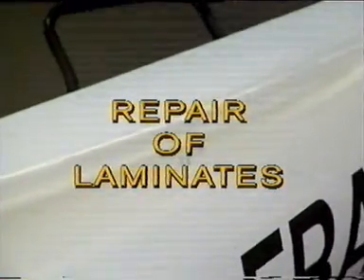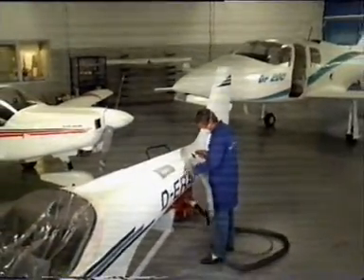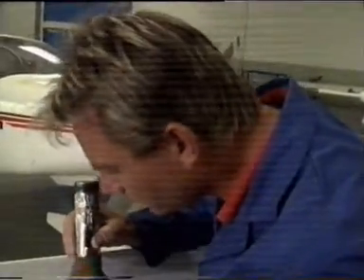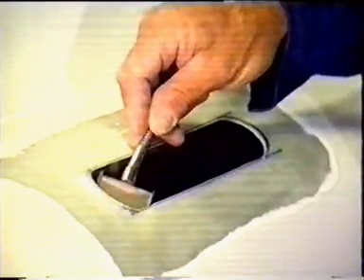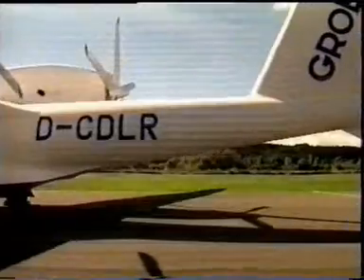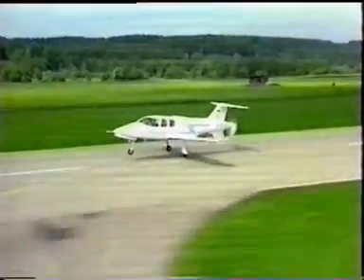monolithic composite repair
How Grob Aircraft carry-out a monolithic composite repair